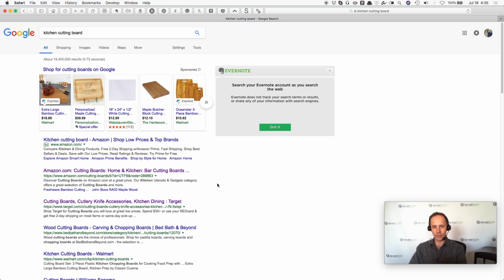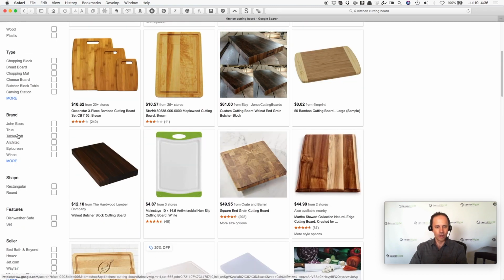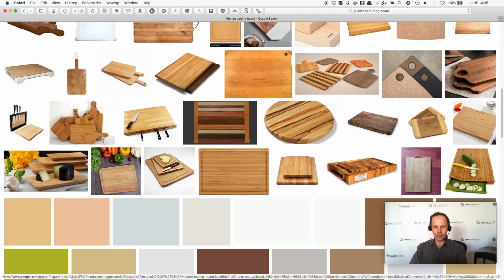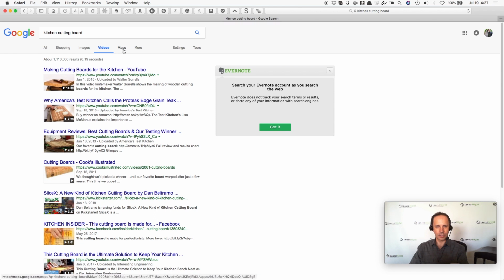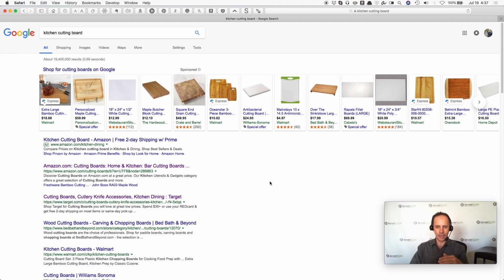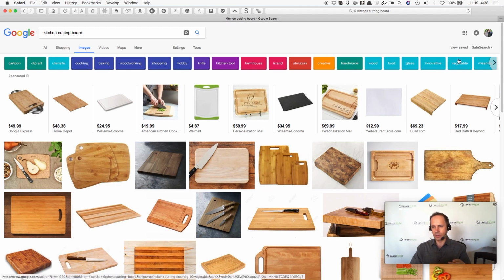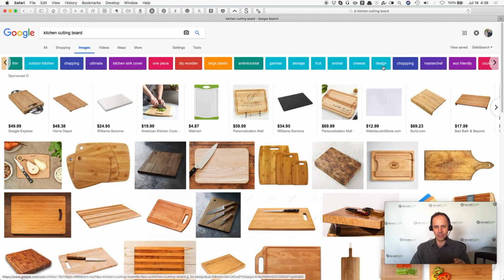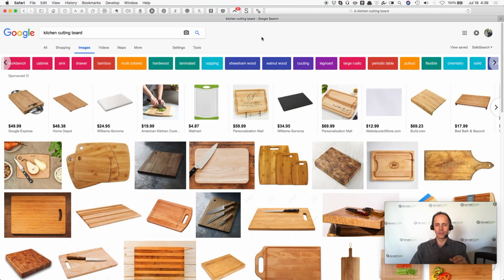Google Tools For Studying the Market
Andrew Krauss, inventRight cofounder, explores resources available via Google for researching your invention and studying the market.

inventRight is a one-on-one coaching program that has helped people from more than 40 countries license their ideas for new products. It was founded by Andrew Krauss and Stephen Key in 2001. for more information and to become their student.

Call # to set up an appointment with Andrew or another member of the inventRight team to discuss how we can help you license your ideas.

New to licensing? Read inventRight cofounder Stephen Key’s bestselling book “One Simple Idea: Turn Your Dreams Into a Licensing Goldmine While Letting Others Do the Work.”

Want to learn how to license your product ideas without a patent? Stephen's book “Sell Your Ideas With or Without a Patent” explains exactly how.